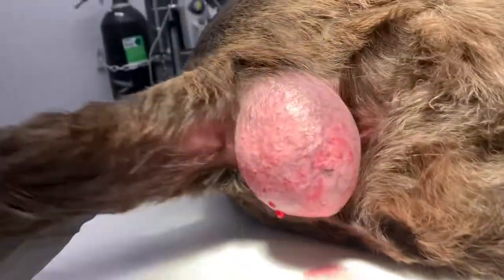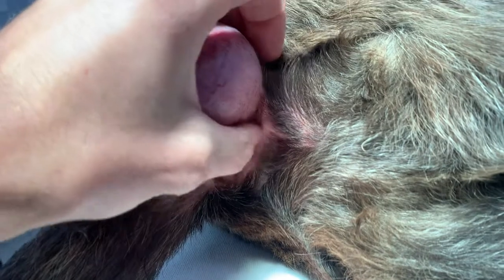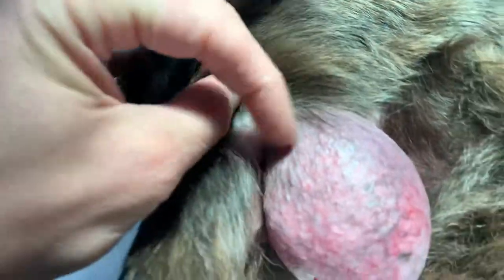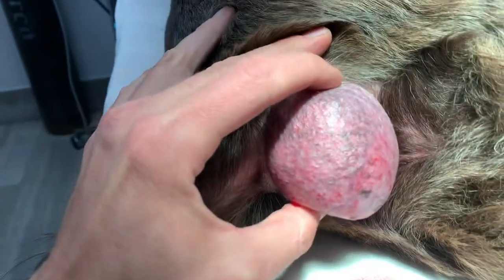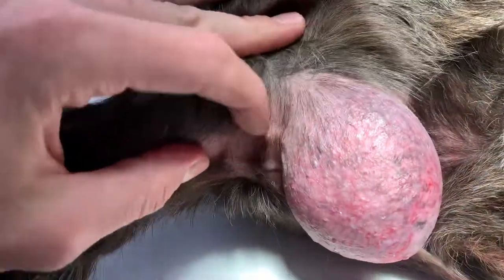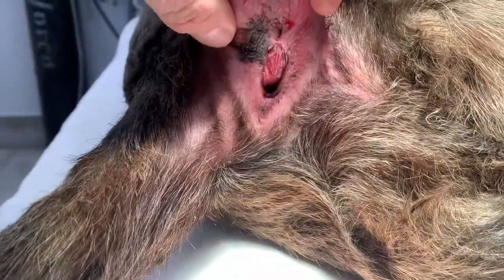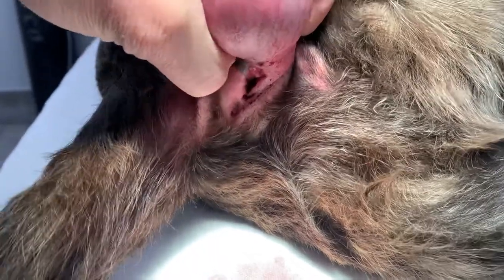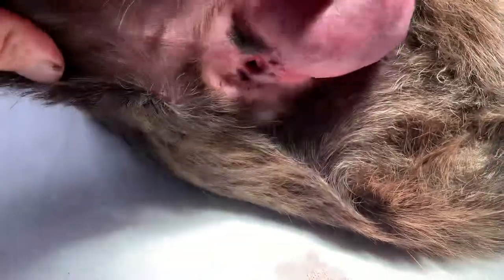Removal of a very large perianal adenoma in a dog (pre op)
All Pet Complex, Boise, ID. Taylor Wardwell DVM